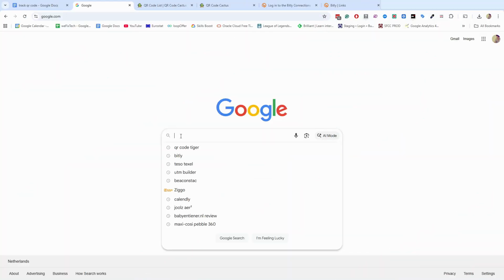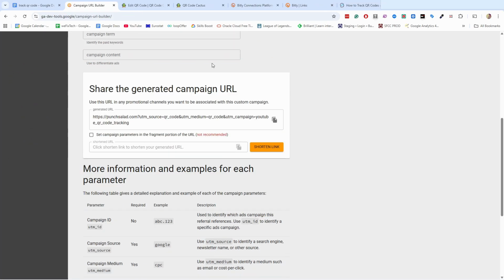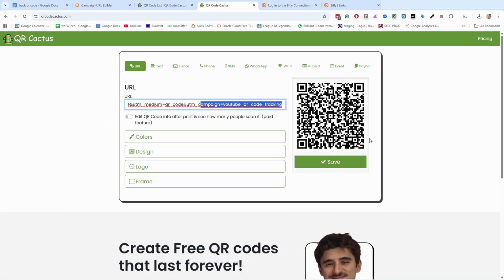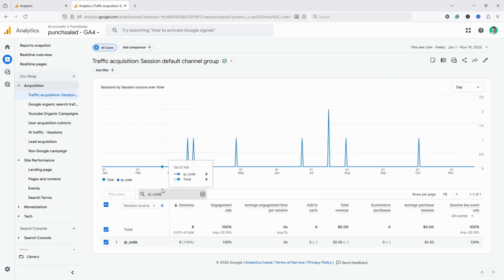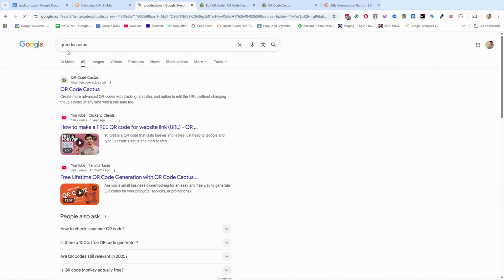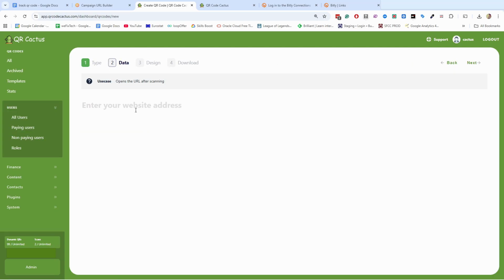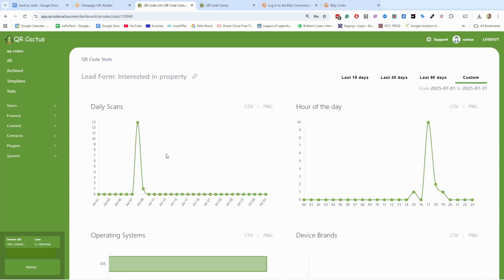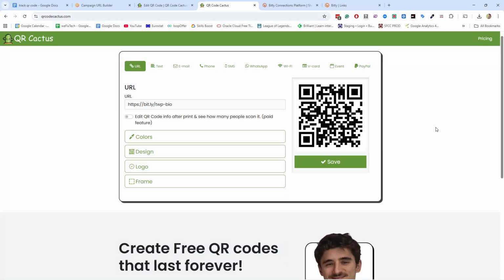3 easy ways to TRACK QR Code scans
I’ll show you three easy methods to track your QR codes to see how many people scan them.

(00:00) What to expect
(00:15) Method #1
(03:19) Method #2
(05:45) Method #3